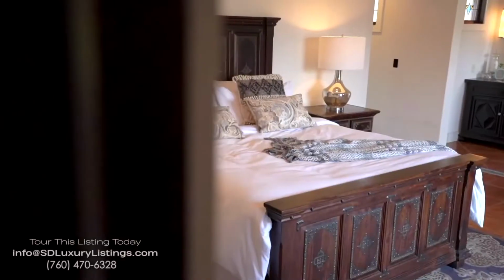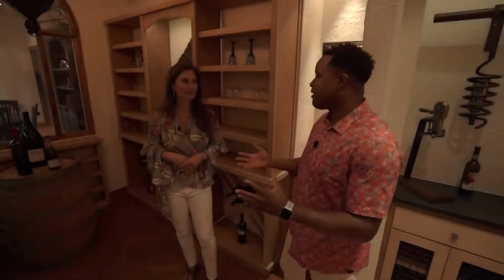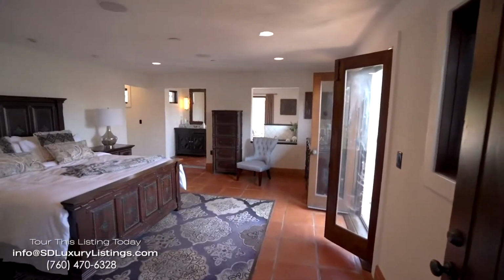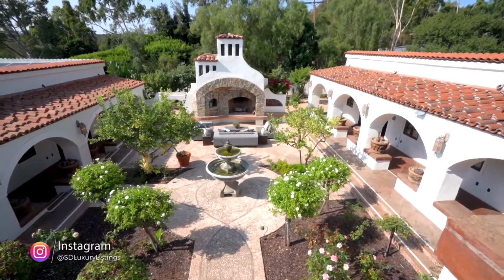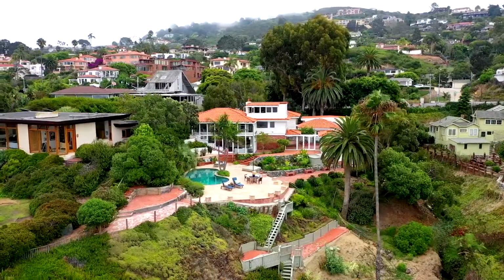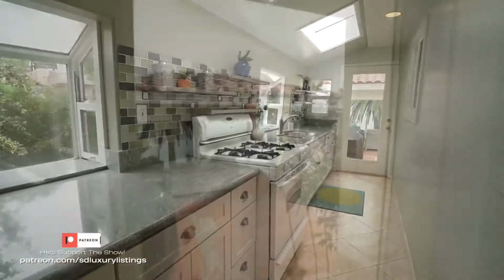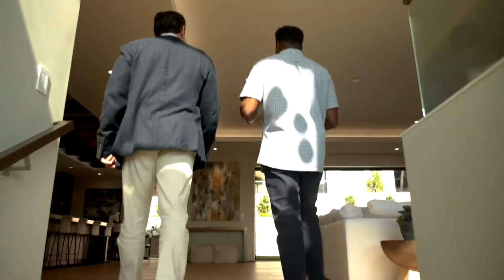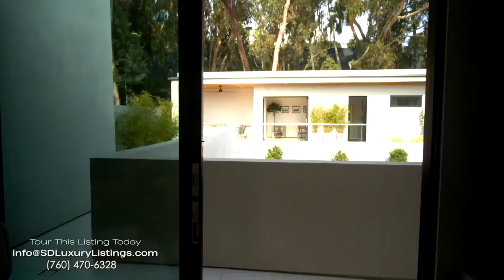Southern California Luxury Real Estate